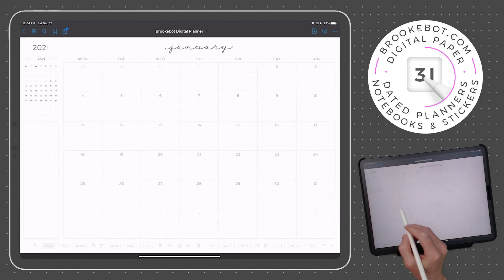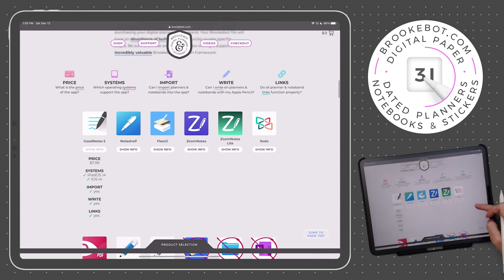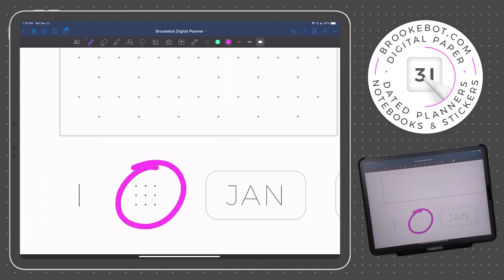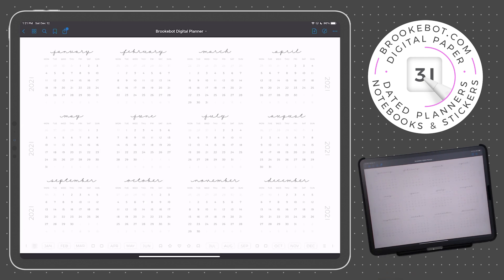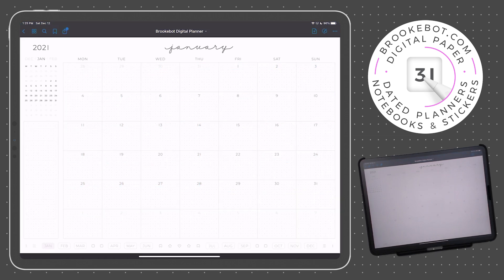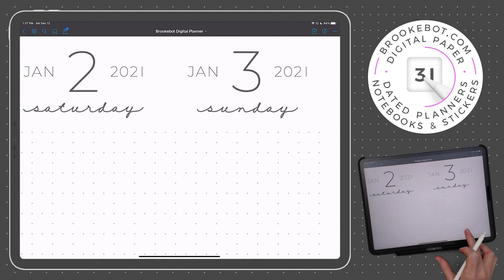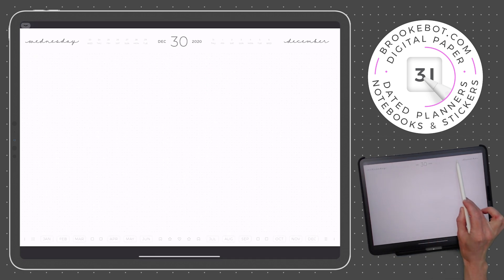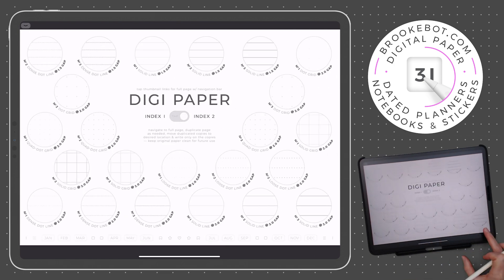Dated Links • 2021 Brookebot Digital Planner • GoodNotes 5 App • iPad • Apple Pencil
00:00 quick summary of video
01:44 PART № 1: navigation bar links
03:16 PART № 2: yearly calendar links
05:12 PART № 3: monthly calendar links
06:45 PART № 4: weekly page links
08:14 PART № 5: daily page links